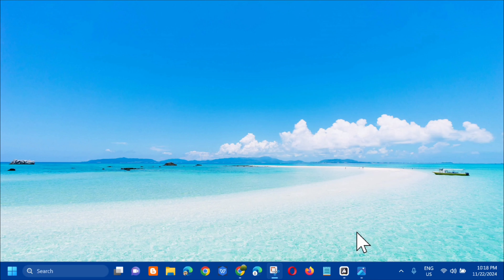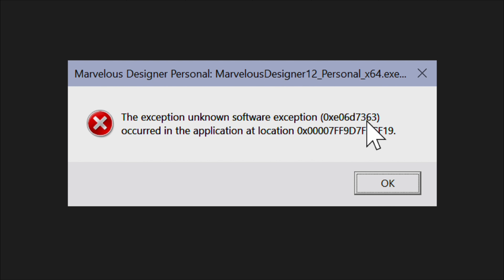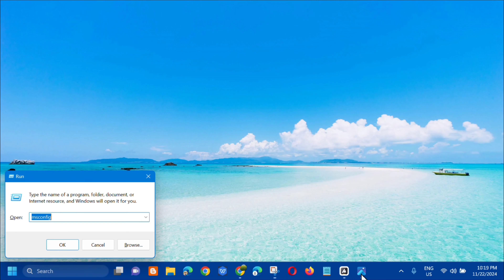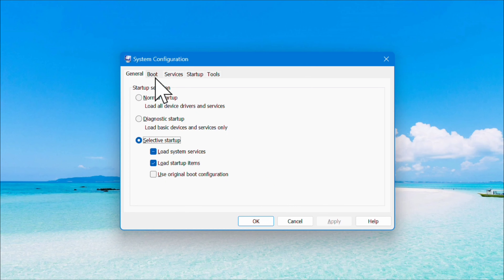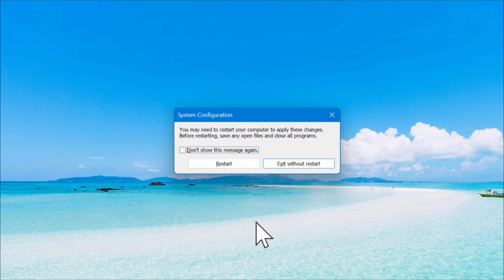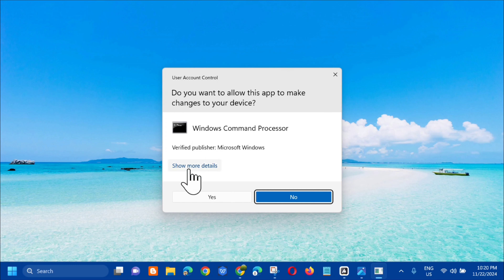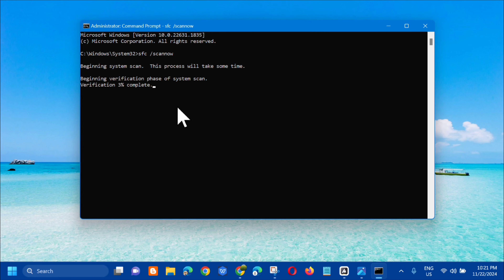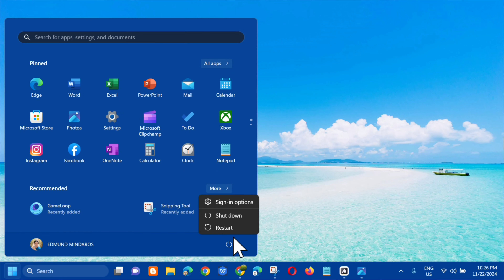How To Fix Unknown Software Exception Error Code 0xe06d7363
In This Tutorial I will show you, Fix Unknown Software Exception Error Code 0xe06d7363 Occured In The Application At Location. Error 0xe06d7363 is Visual C++ exception code generated by the Microsoft Visual C++ computer. This error often refers to as a Windows Application error. This error often occurs when a process or an operation could not be launched or not could be completed by an application.

This exception code 0xe06d7363 is caused by a lot of reasons, such as: Incompatibility between the operating system and the application, Conflicting third-party software, Malware infection corrupting application files, Registry failure and Internal application problem.

Boot Computer into Safe Mode:
1. Press Windows key and R key together to open the Run dialog.
2. Then type msconfig in the box and click OK to continue.
3. In the pop-up window, go to the Boot tab.
4. Then check the option Safe boot.
5. After that, click OK and restart your computer immediately.

Run System File Checker:
1. Open Command Prompt as administrator.
2. In the Command Line window, type the command sfc /scannow and hit Enter to continue.
3. Then it will begin to scan your computer. Please do not close the command line window until you see the message verification 100% complete.
4. After the scanning process is finished, if there are incorrect, missing, corrupted or damaged system files, replace them. Then reboot your computer and check whether the exception code 0xe067363 is fixed.

Issues Addressed In This Tutorial:
0xe06d7363 exception code